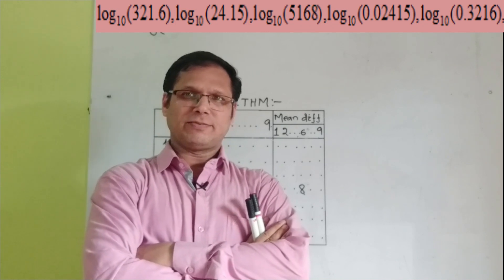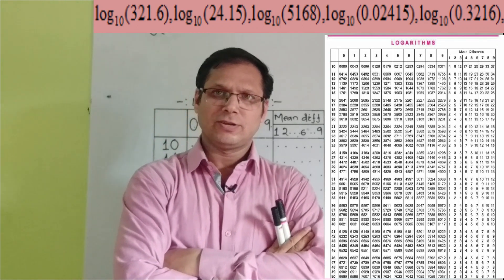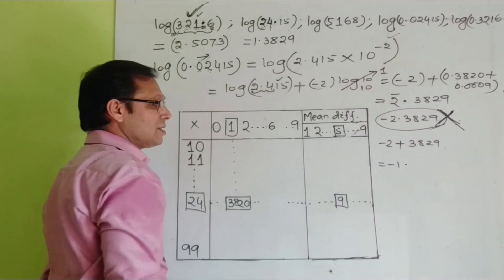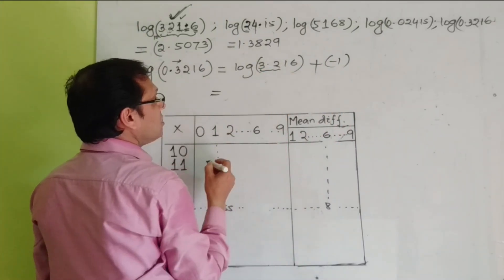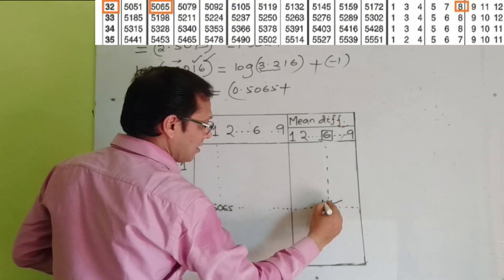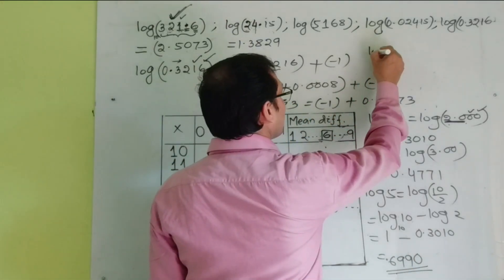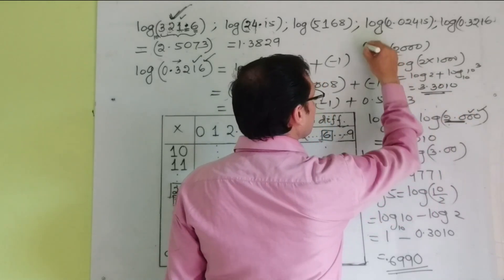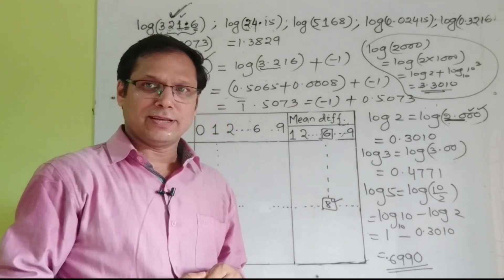How to use the log table, Characteristic and Mantissa of log(X). Part -3(logarithm)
How to find the logarithm of any number greater than zero here in this video totally discussed in details.The different types of examples given here to clear your concept about logarithm.Also in this video the standard form/scientific form of the  number have been discussed.The charecteristics and mantissa of  the log(x) have been discussed in this video.Alsp for entrance oriented problem related with logarithm you will go through episode-2 of logarithm.
For basic fundamental rules , common logarithm, natural logarithm  and how to use the log tables, you wil go through 3 episodes as follows: